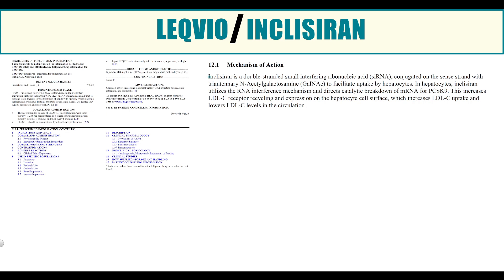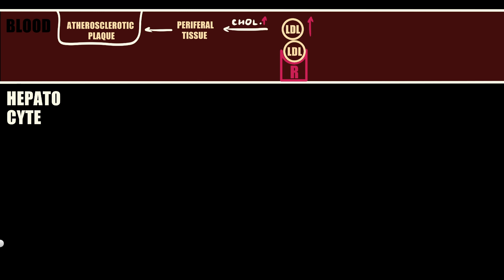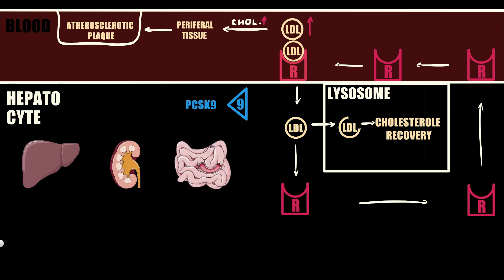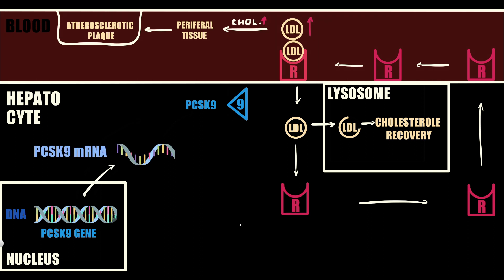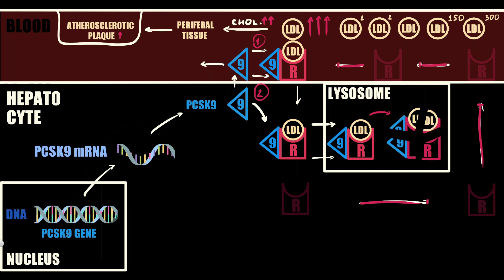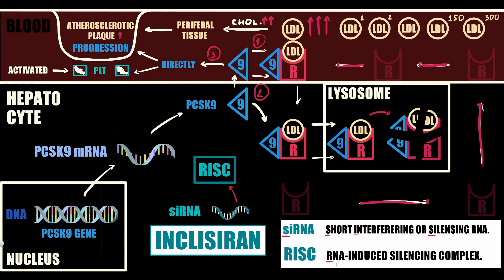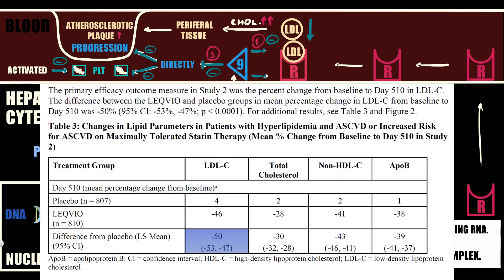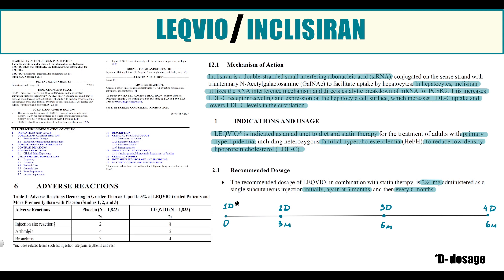Inclisiran (Leqvio) EXPLAINED: Mechanism, PCSK9 Inhibition & Side Effects (USMLE High-Yield)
💊 Inclisiran (Leqvio): Mechanism of Action, PCSK9 Inhibition & Side Effects Explained
Inclisiran (Leqvio) is a novel siRNA-based therapy that inhibits PCSK9 expression, leading to long-term LDL cholesterol reduction. But how does Inclisiran work, and how does it compare to traditional PCSK9 inhibitors like evolocumab and alirocumab? This video breaks down the pharmacology, clinical indications, dosing, and side effects of Inclisiran—perfect for medical students, USMLE prep, and healthcare professionals.

What You’ll Learn in This Video:
✔️ Mechanism of Action: How Inclisiran targets PCSK9 mRNA to enhance LDL receptor recycling
✔️ How It Lowers LDL Cholesterol: Role in hyperlipidemia management
✔️ Indications: Use in atherosclerotic cardiovascular disease (ASCVD) & familial hypercholesterolemia
✔️ Comparison with Statins & Monoclonal PCSK9 Inhibitors (Evolocumab, Alirocumab)
✔️ Dosing & Long-Term LDL Reduction: Why Inclisiran requires only 2 injections per year
✔️ Side Effects & Contraindications: Injection site reactions, hepatic effects, and safety profile

⏰ Timestamps for Easy Navigation:
00:00 Introduction
00:40 Normal low density lipoprotein cholestrol receptor recycling
01:54 PCSK9 production and functions
04:44 Inclisiran mechanism of action siRNA, RISC
06:22 Inclisiran indications
06:43 Inclisiran dosage and injection regimen
07:04  INclisiran adverse effect

PCSK9, INCLISIRAN, LDL-C, FAMILIAR HYPERCHOLESTEROLEMIA, LDL RECEPTORS

OUR TELEGRAM CHANNEL WITH ECG CASES AND OTHER USEFUL STUFF

💡 Engage With Us:
Question for You: Have you seen Inclisiran used in clinical practice? What were the LDL-lowering results?